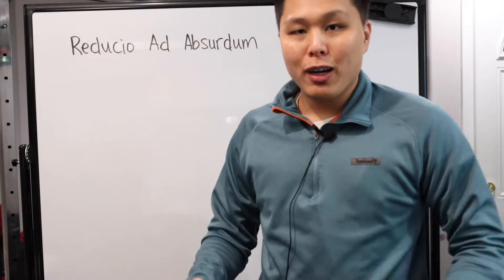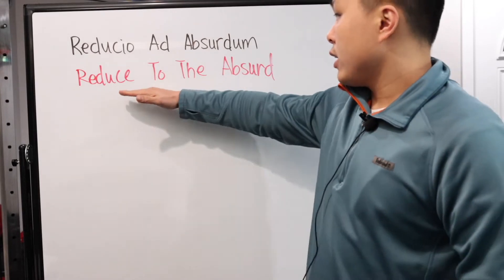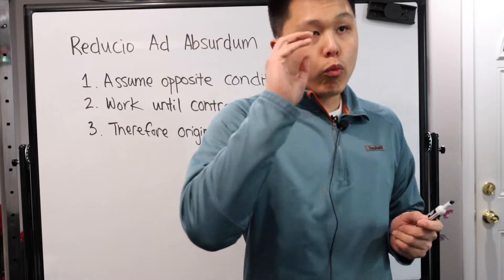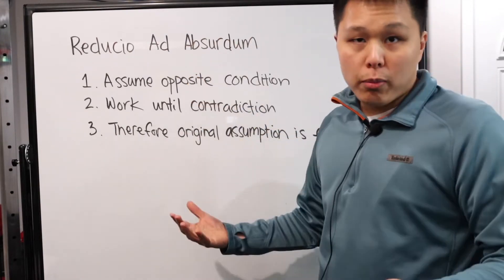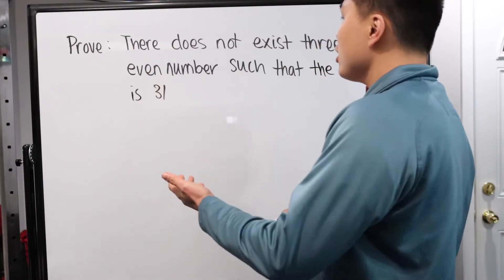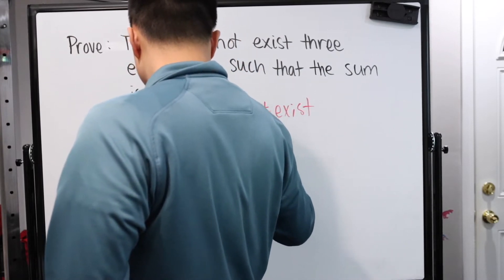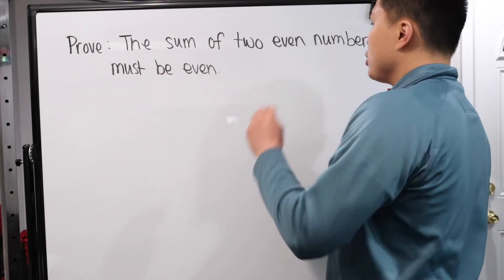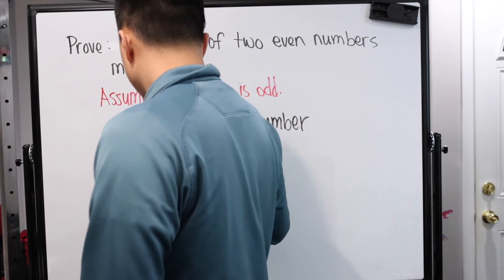Reducio Ad Absurdum (Proof by Contradiction)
Hello there! You may have seen my previous video where I proved to you that the squareroot of 2 is irrational. That is one of the most classic and famous examples of proof by contradiction. If you haven't seen that video, you can watch it

The title of this video is Reducio Ad Absurdum. Doesn't it sound like some Harry Potter thing. Reducio Ad Absurdum is latin to mean reducing to the absurd. What does that mean? You'll see other names that it may go by which are Proof by Contradiction or Good Faith Proof. In this video, I talk about what proof by contradiction is and the steps on using this method of proof. The next section, I provide a few different examples of how to use this method of proof.

Sections of this video:
0:00 Introduction to Reducio Ad Absurdum or Proof by Contradiction
5:18 Practice Problem #1
9:46 Practice Problem #2
13:48 Practice Problem #3

Credits:
Custom Titles: Simple Video Making